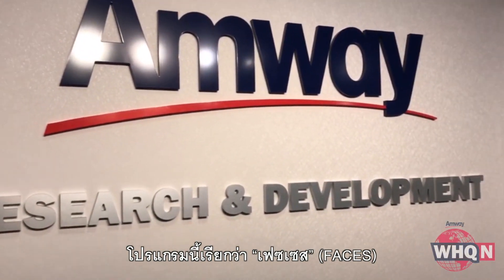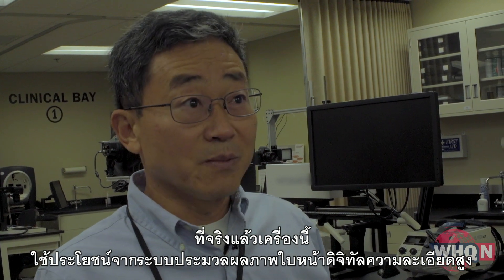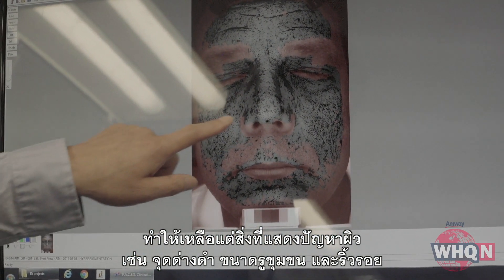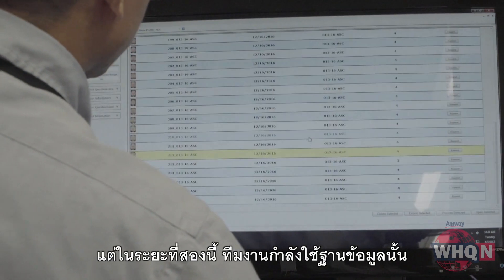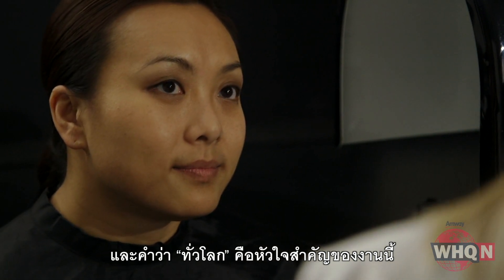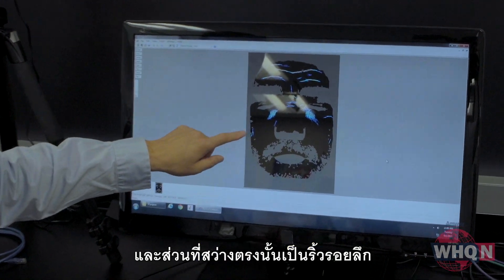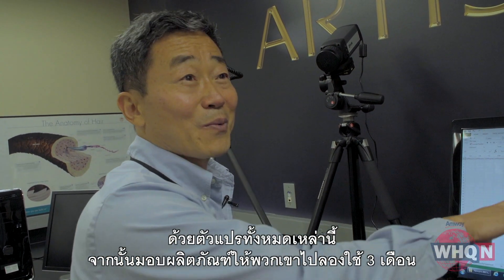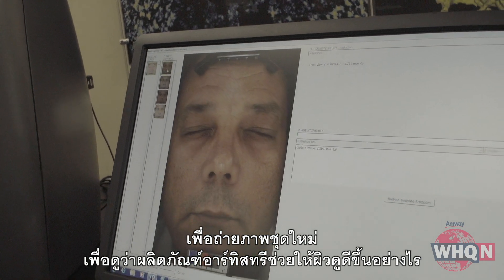WHQ News: FACES Lab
เพราะปัญหาผิวมักซ่อนตัวอยู่ใต้ผิว ที่สำนักงานใหญ่ระดับโลกของแอมเวย์จึงมีห้องปฏิบัติการประมวลผลภาพและการวัดผลชั้นสูง (AIM) ซึ่ง WHQ News จะพาเราเข้าไปชมเทคโนโลยีล้ำสมัยที่ช่วยพัฒนาผลิตภัณฑ์ดูแลผิวให้มีประสิทธิภาพดียิ่งขึ้น!